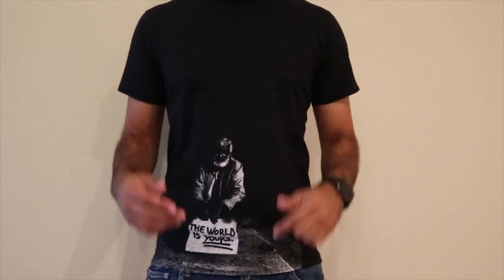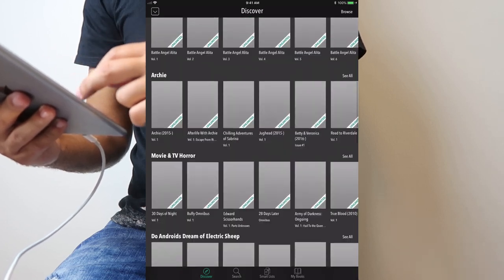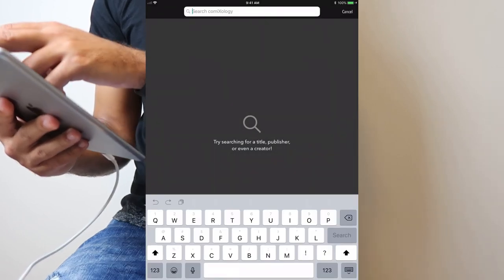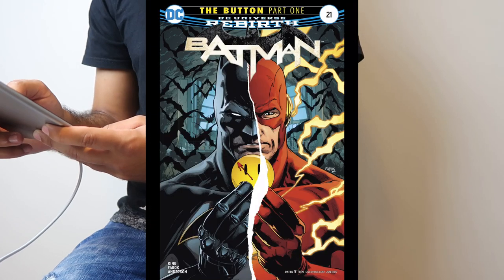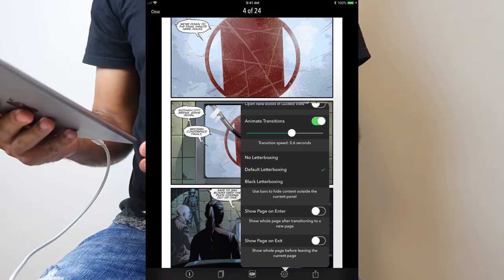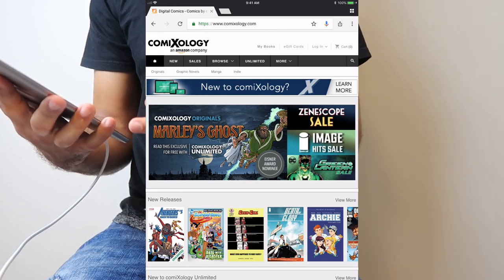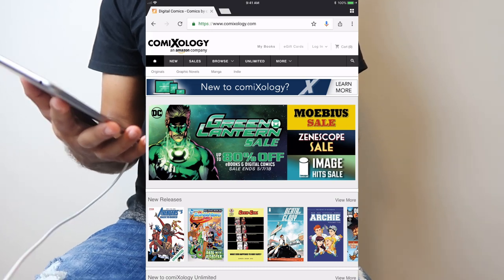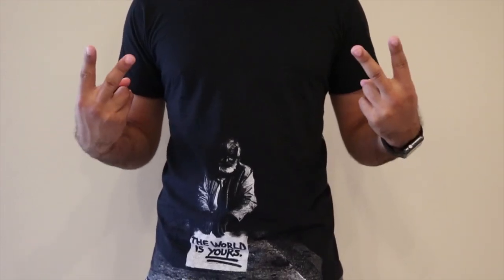How To...ComiXology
TODAY on Jymmy's Corner, We learned how to use Comixology. Welcome everyone!! This channel is all about how to videos on things that should be easy but are sometimes hard. Have a video Idea? Show them how easy it is! Link them to this video!